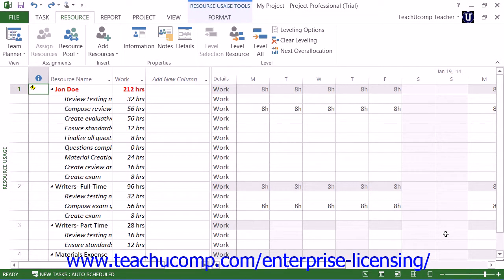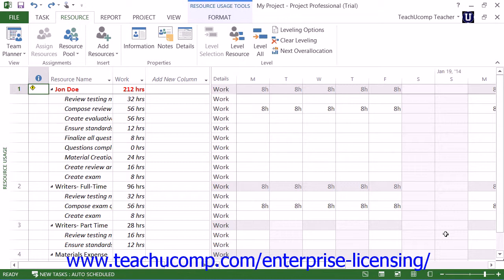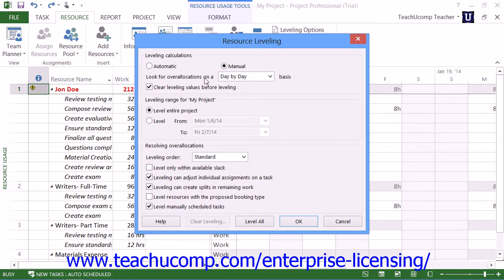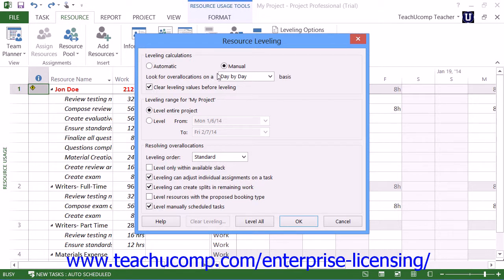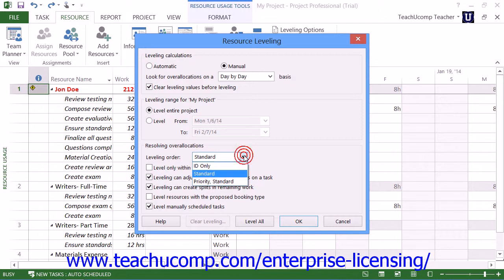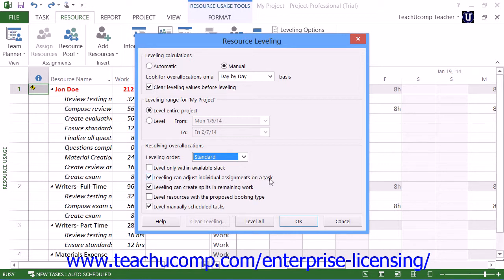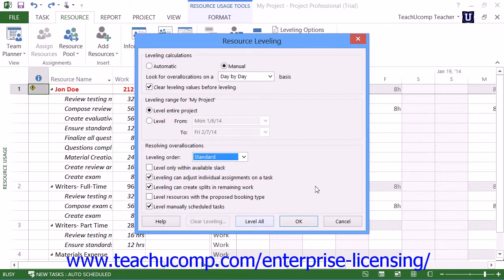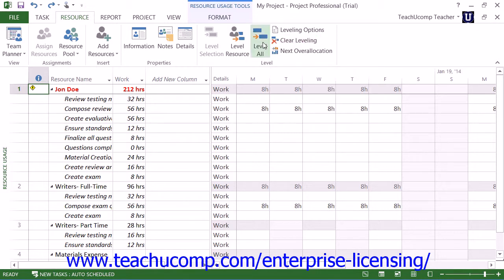Microsoft Office Project Tutorial 2013 Advanced Project Tracking 11.2 Employee Group Training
A clip from Mastering Microsoft Project Made Easy: Levelling Overallocated Resources. Get a FREE demo of our training for groups of 5 or more